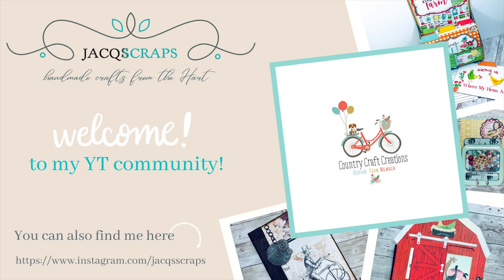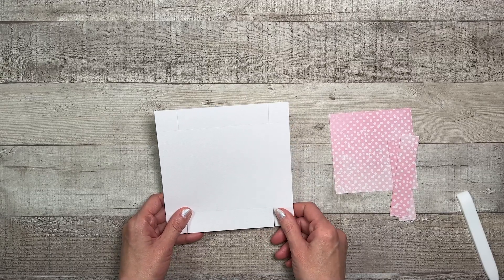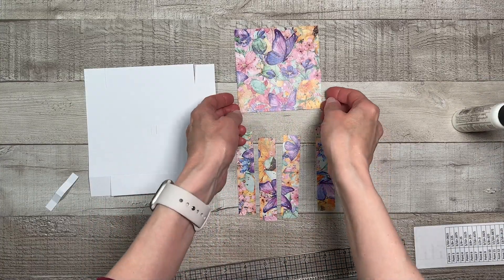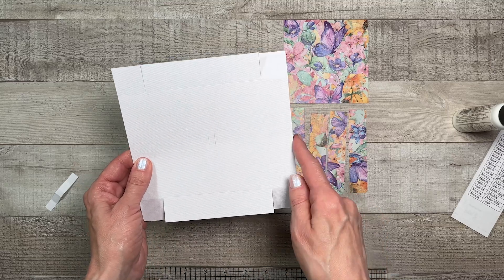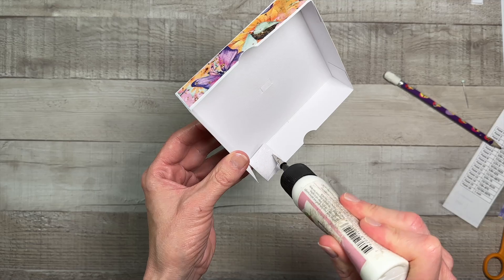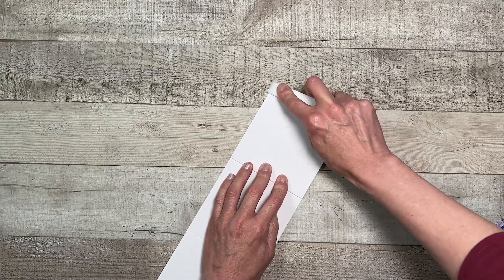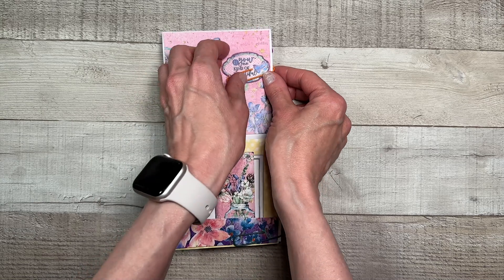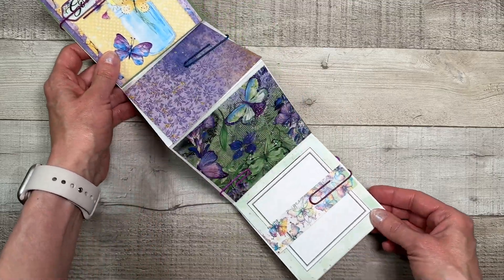Soar Pop-Up Photo Box Share and Tutorial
Here is a fun and easy project to make in one day - a Pop-Up Photo Box. This is a great way to display your memories or create for gift giving. At a minimum it can hold 15 photos. I provide a full walk through and tutorial as well as a cut file and pattern bundle (listed below).

⏱️CHAPTERS
0:00 Intro
0:34 Walk Through
4:57 Box Bottom Tutorial
10:28 Box Lid Tutorial
21:40 Panels Tutorial
25:25 Placement of Panels in Box & Decorating Tips
28:28 Decorating the Lid Tutorial
32:20 Decorating the Panels Tutorial
37:19 Adding the Panels to the Box Tutorial
41:55 Outro